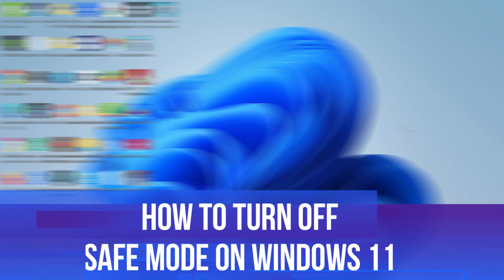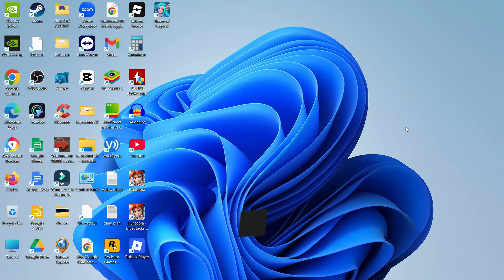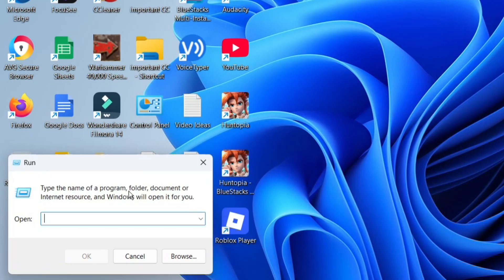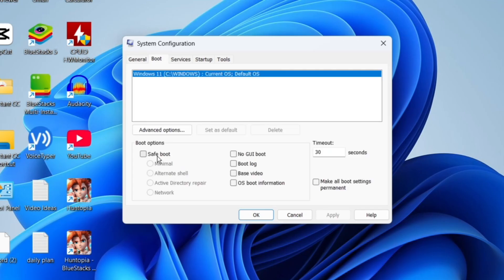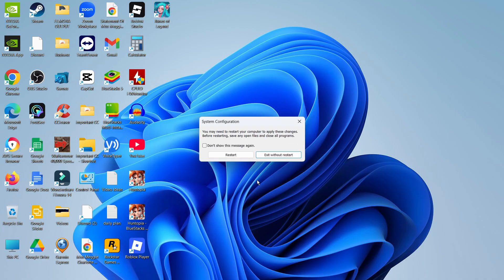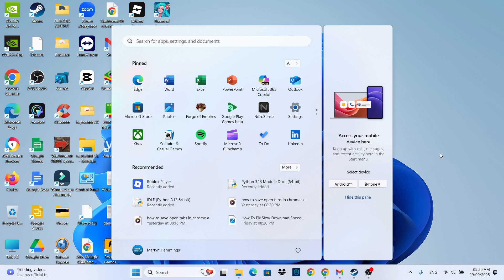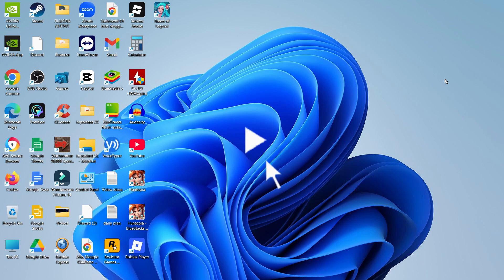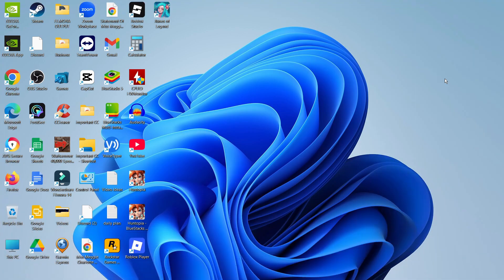How To Turn Off Safe Mode On Windows 11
Stuck in Safe Mode on Windows 11 and want your PC back to normal? 🚀 This step-by-step guide will show you how to disable Safe Mode and exit Safe Mode permanently on your Windows 11 laptop or desktop. Learn the fastest way to turn off Safe Mode on startup using system configuration (msconfig) and fix boot options that keep your computer stuck in Safe Mode. Whether you enabled Safe Mode accidentally or got trapped during troubleshooting, this tutorial makes it easy—even for beginners! Follow along and get your Windows 11 system running smoothly again in just a couple of minutes. 💻✨

Thanks!